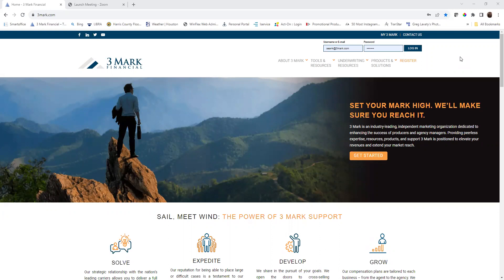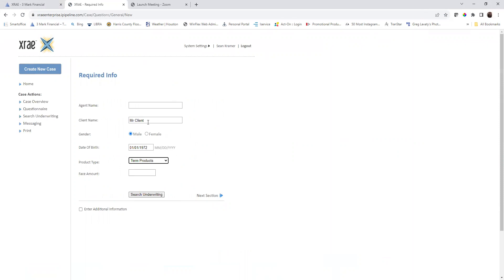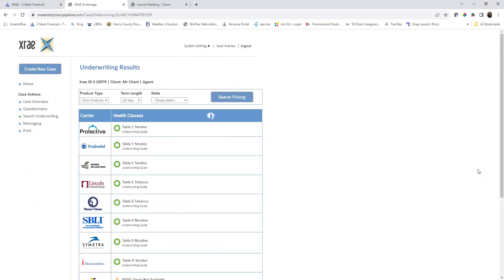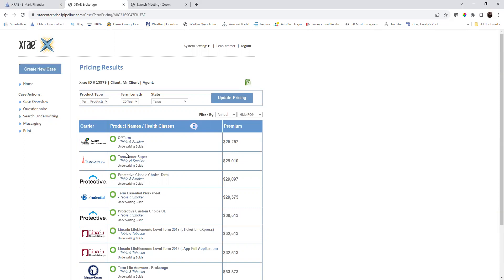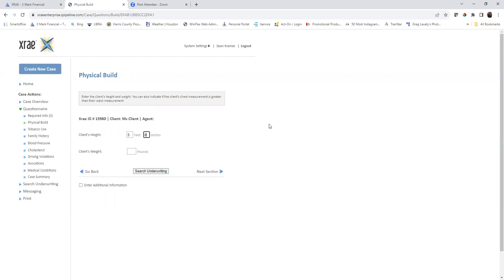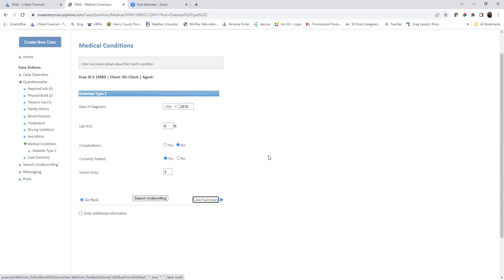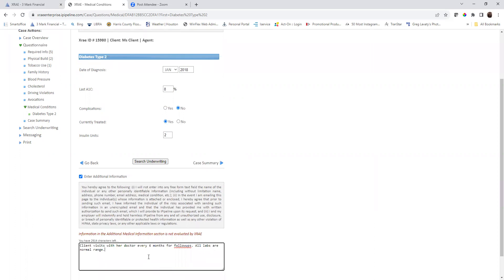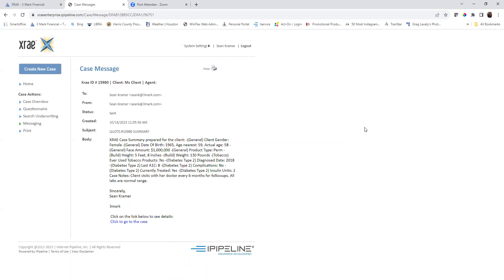3 Mark Financial - XRAE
Online underwriting assessment allows producers to enter client’s health information and get instant feedback on potential ratings with multiple carriers.